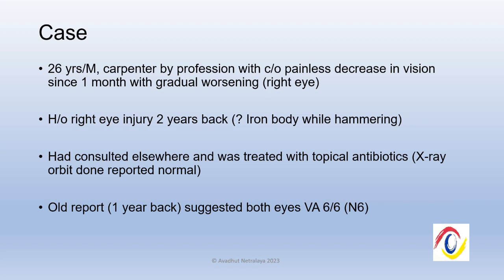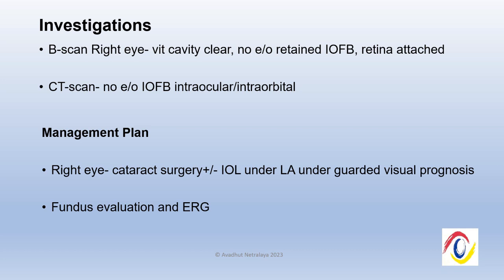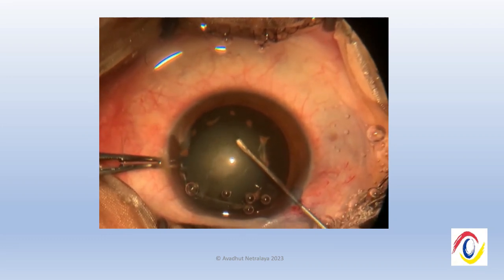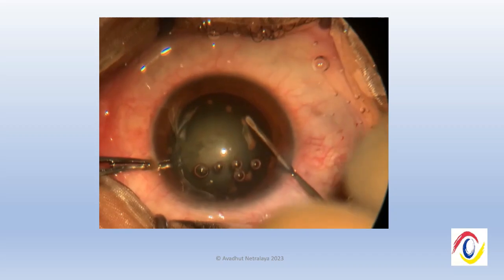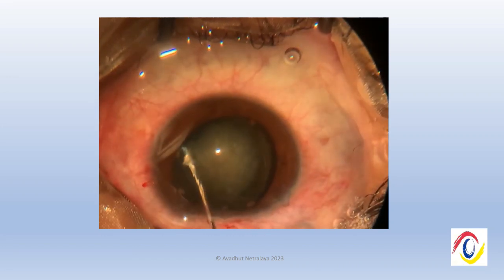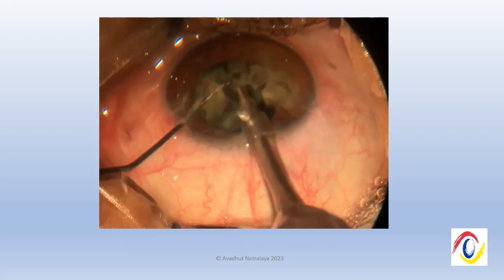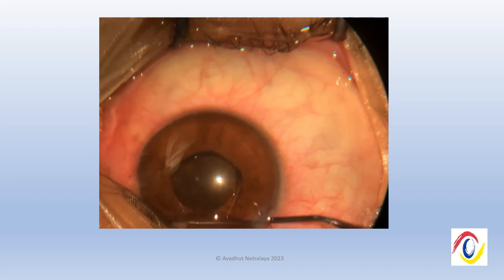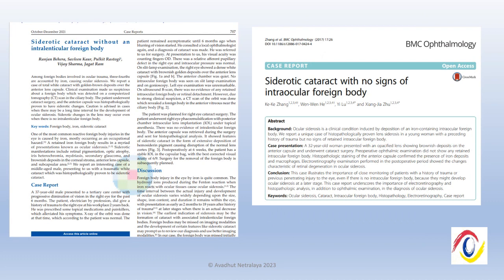AIOC2024 - VT75 - Dr.Rishikesh Mayee - Siderotic Cataract- Taking Risks to see the unexpected